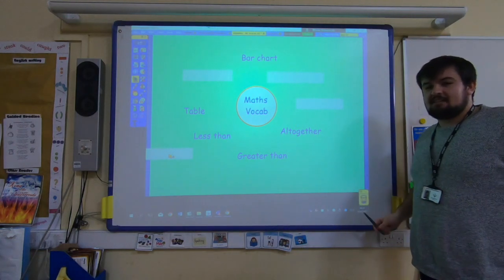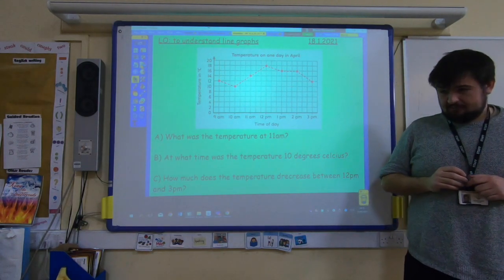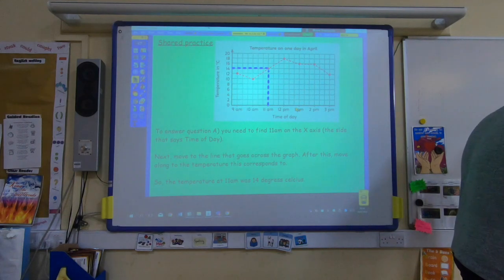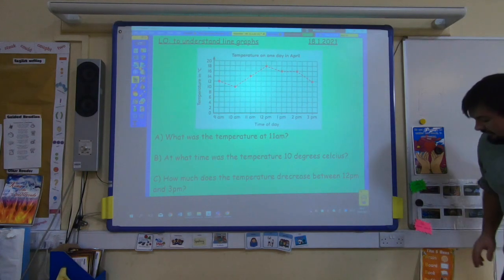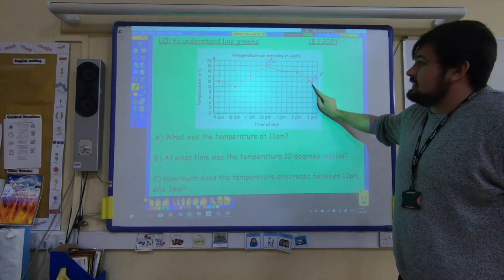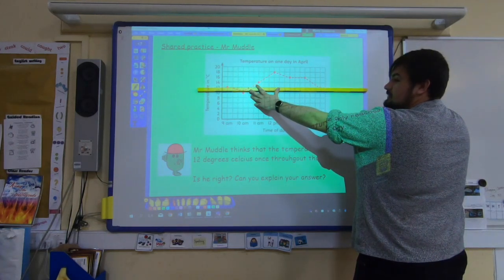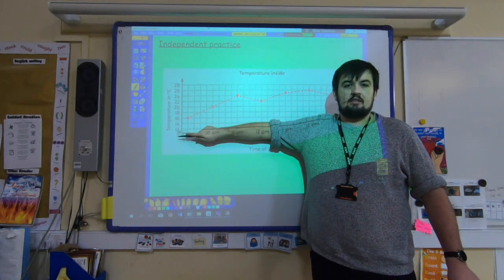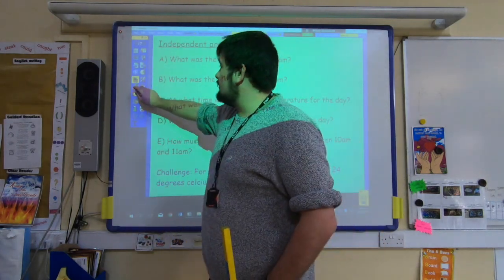Maths - (18.1.2021)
Videos aimed at teaching children from Yr4 at Bridport primary school.